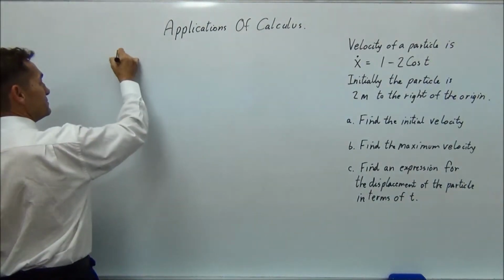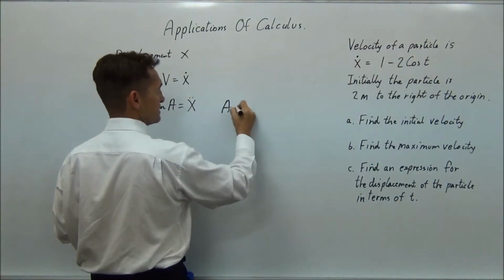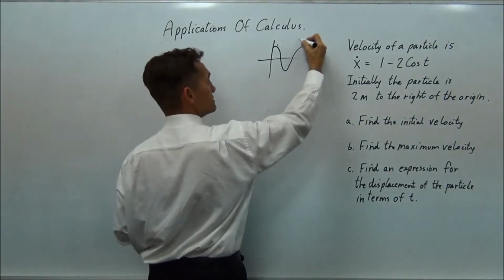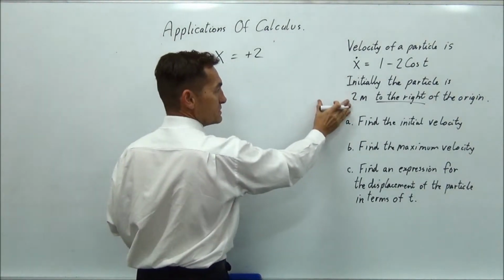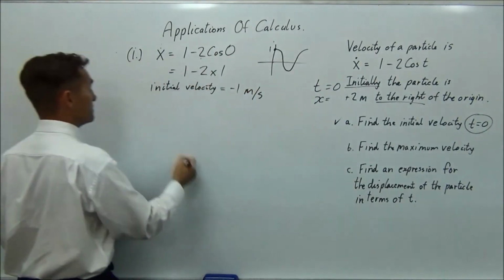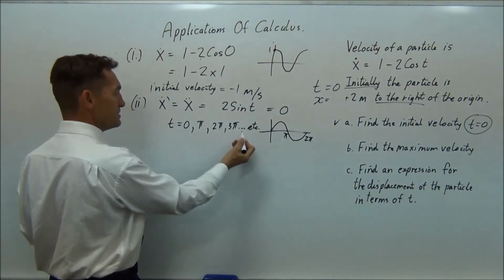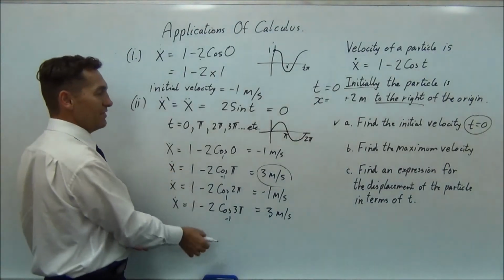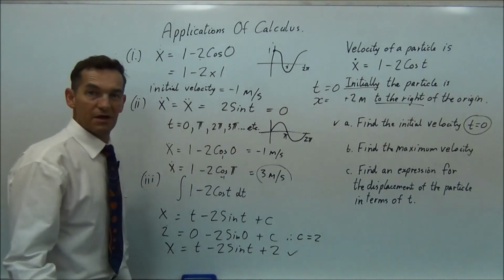Applications of Calculus 1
Displacement, Velocity and Acceleration basics for Calculus in Year 12 Mathematics.